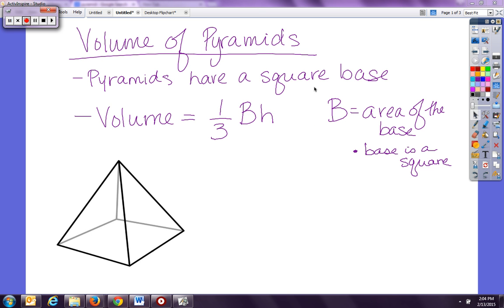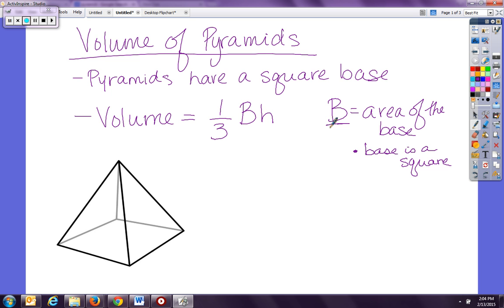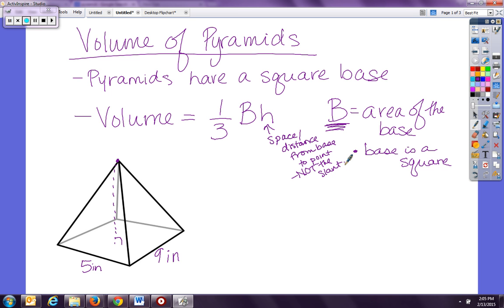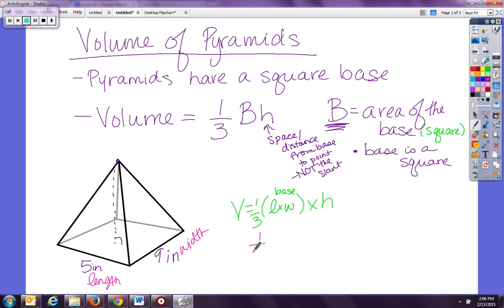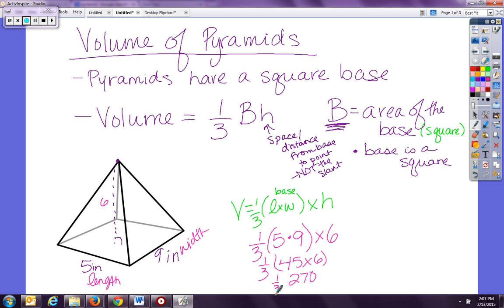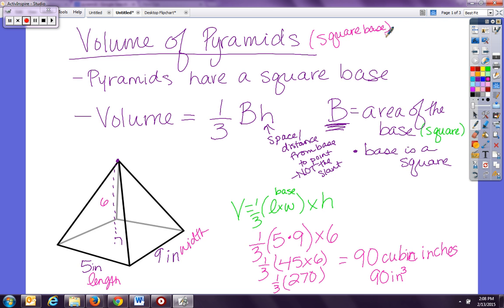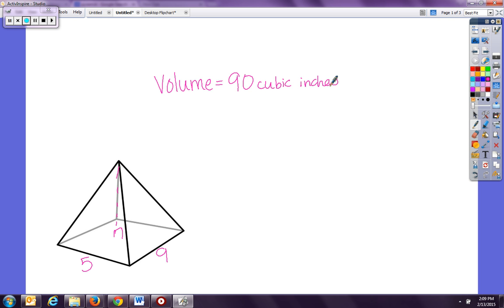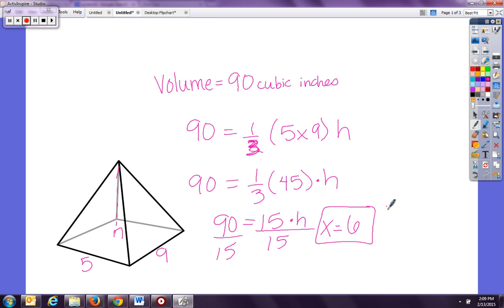Finding Voume of a Pyramid